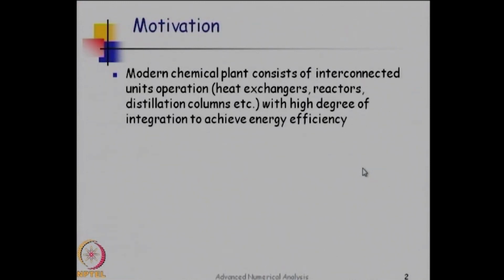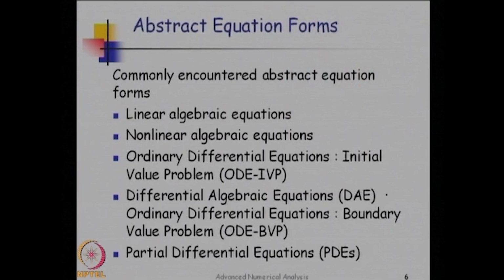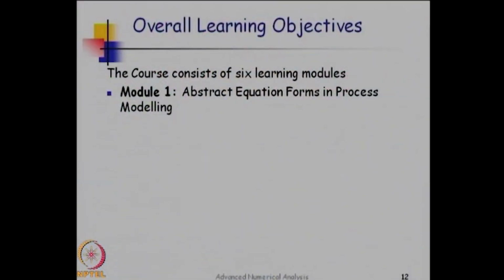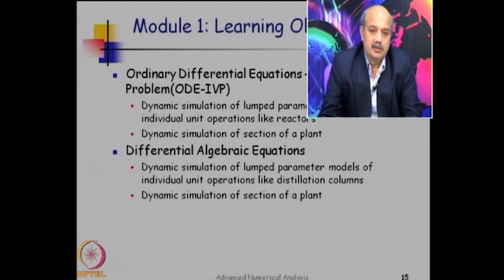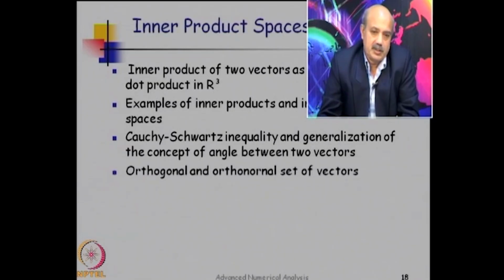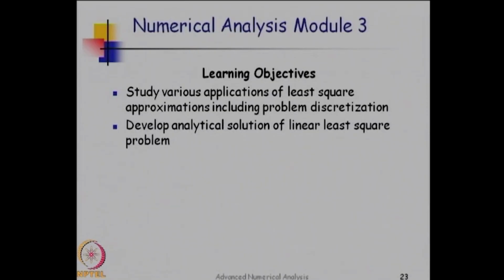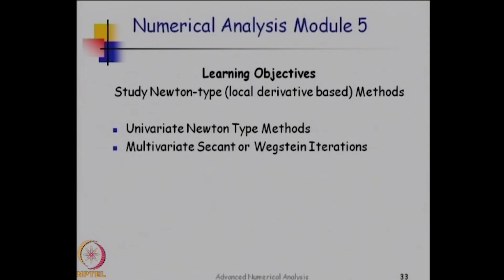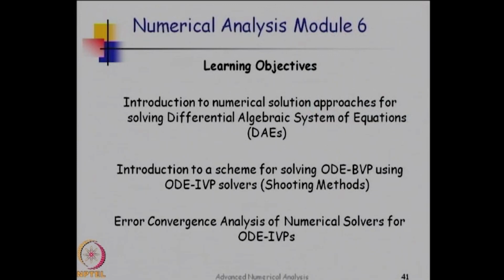Lecture 1: Introduction and Overview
Course Name : Advanced Numerical Analysis